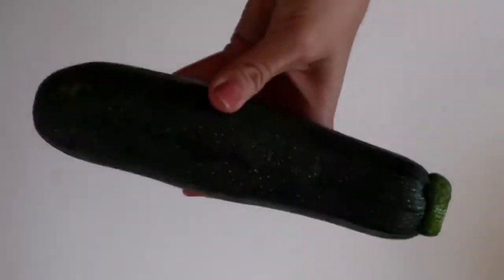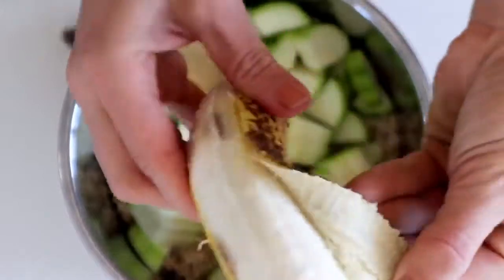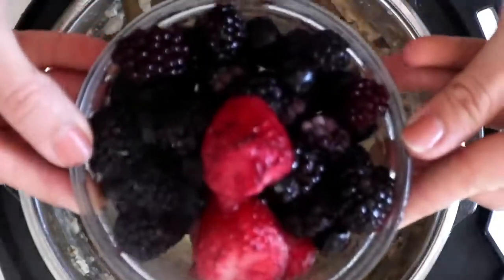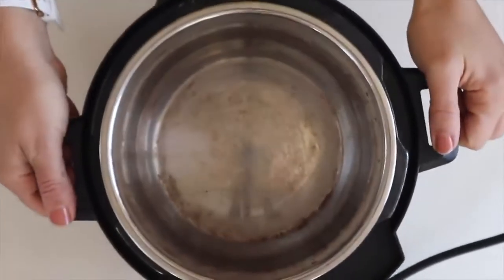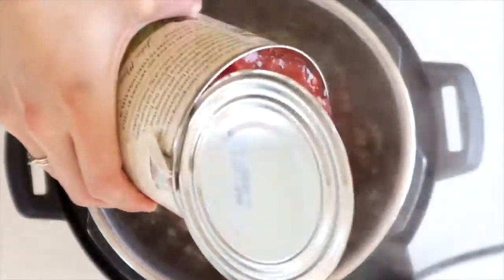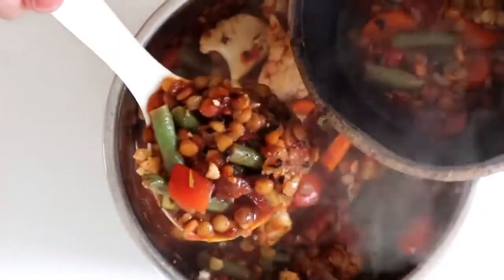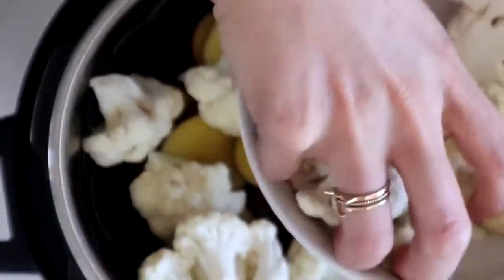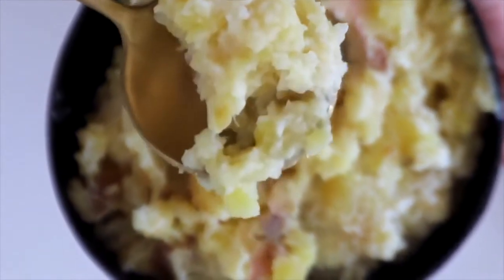Easy Simple Delicious Healthy 300 Calorie Recipe Meals In 2021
Simple delicious healthy tasty meals for you you to enjoy and follow in this video Enjoy.